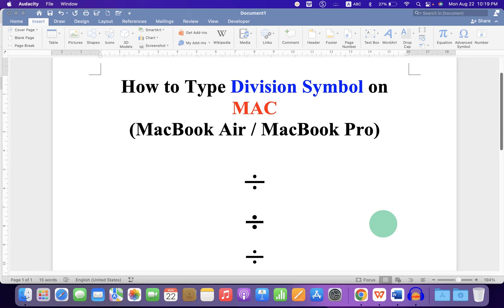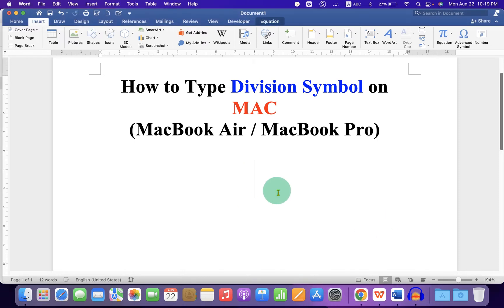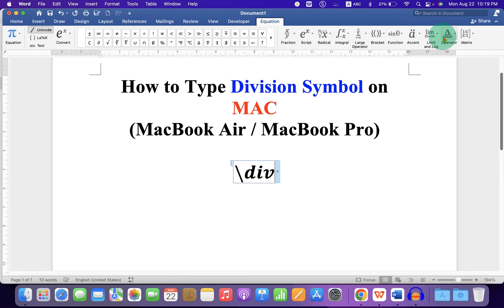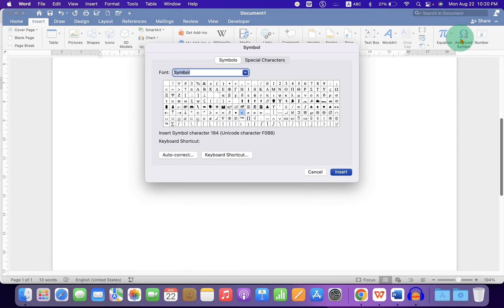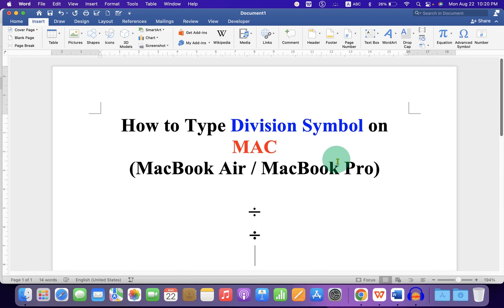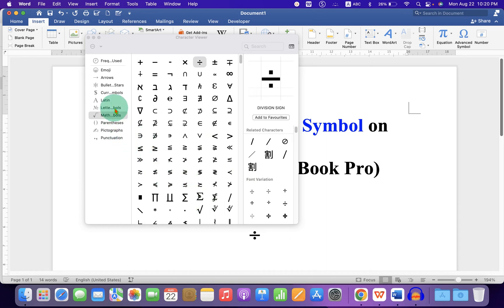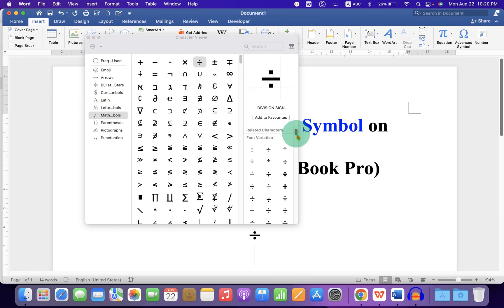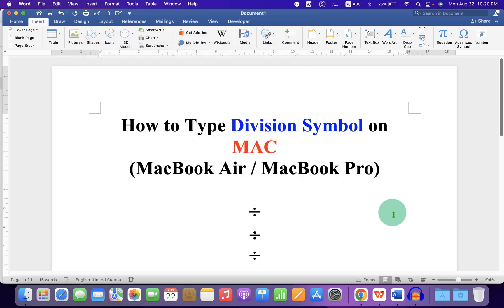How to Type Division Symbol on MAC - [ ÷ ]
How to Type Division Symbol on MAC (Macbook air / Macbook Pro) laptop using MAC keyboard shortcut is shown in this video. their are several methods to make division sign on MAC.